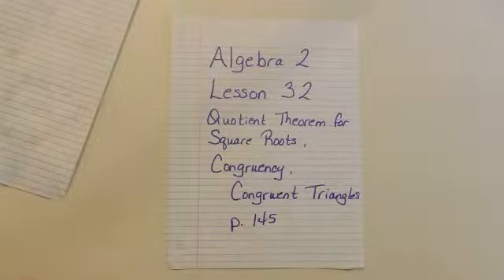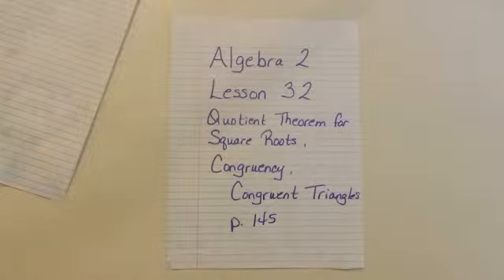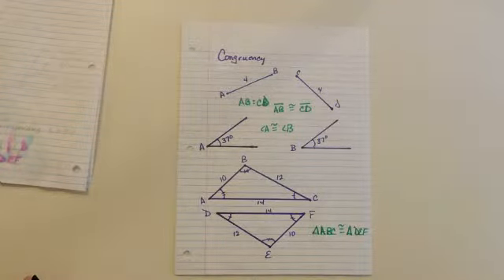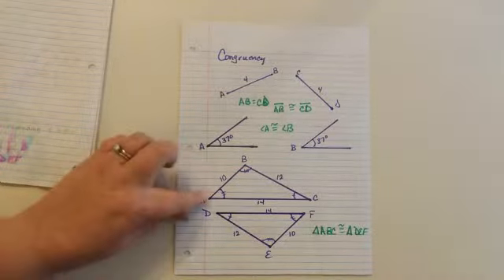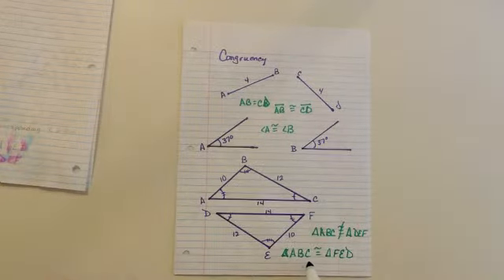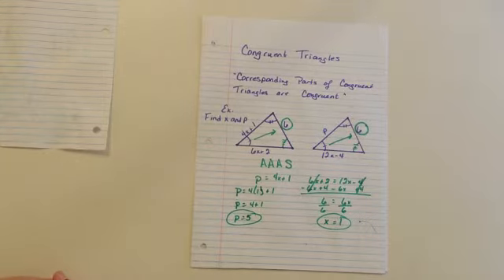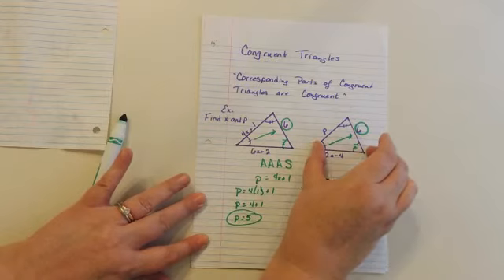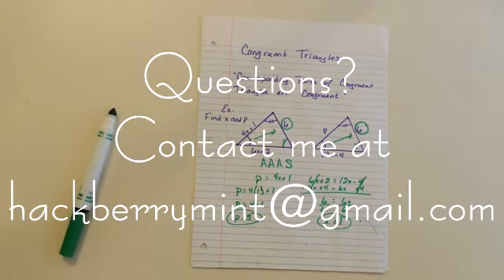Algebra 2 Lesson 32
Quotient Theorem for Square Roots, Congruency, Congruent Triangles, p. 145
You can see all my videos, Algebra 1 and Algebra 2,